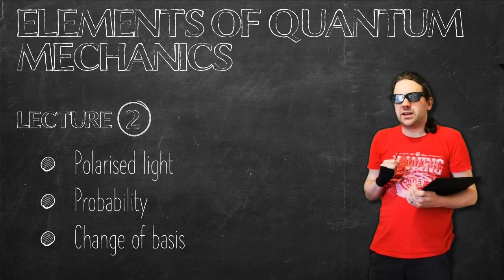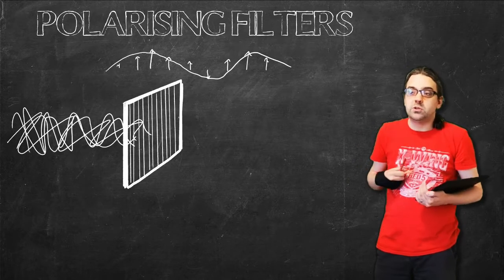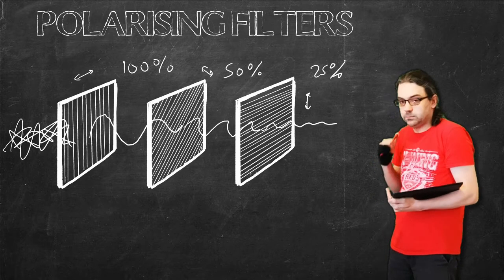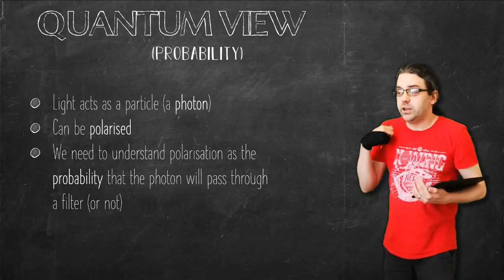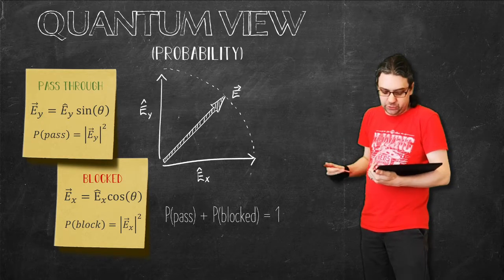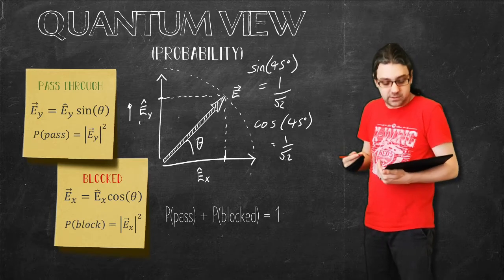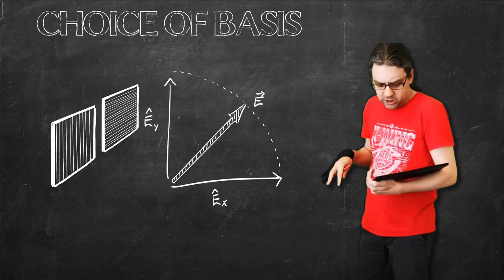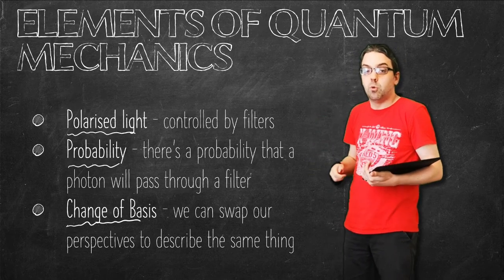Polarised light | Elements of Quantum Mechanics 02